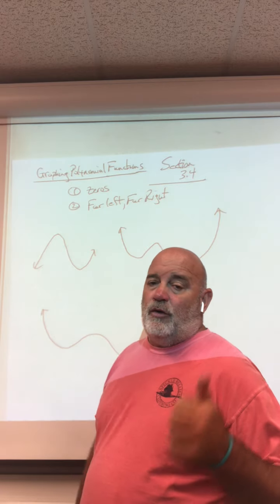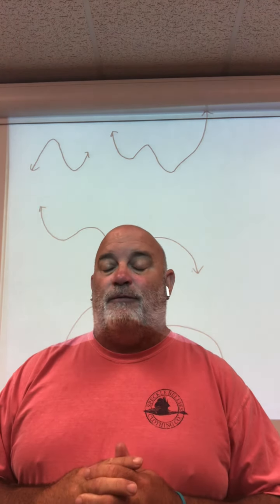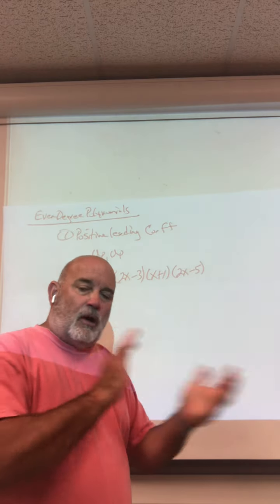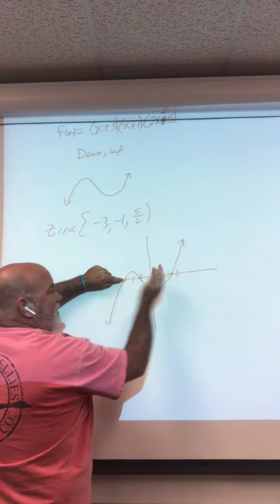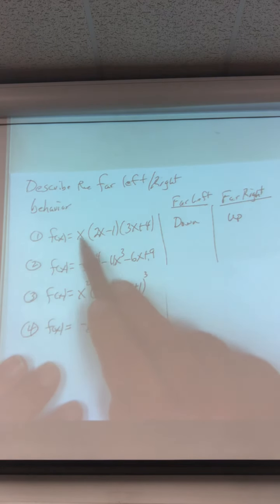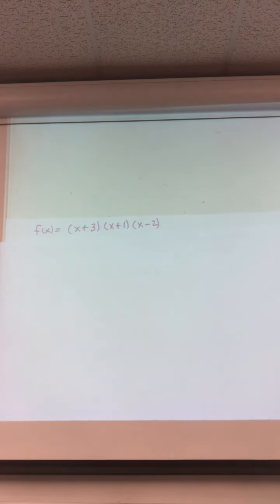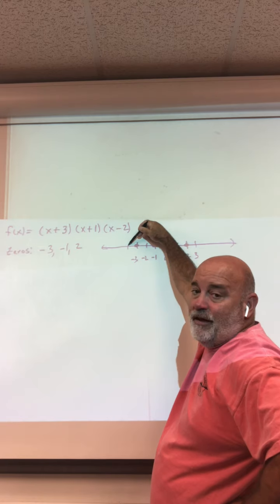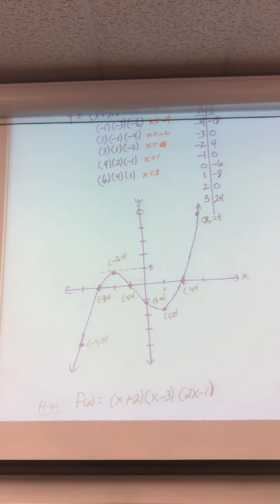Section 3.4 Part 1 Video